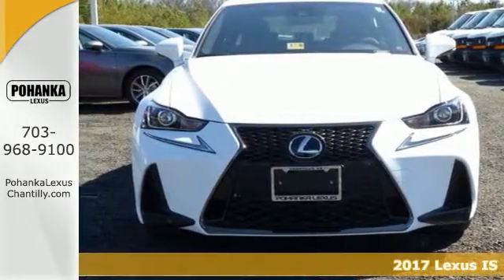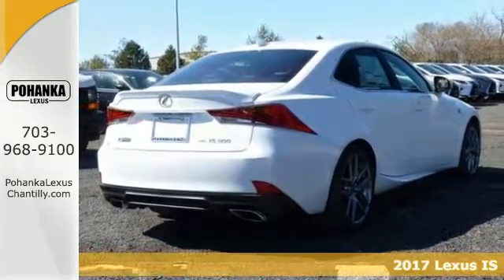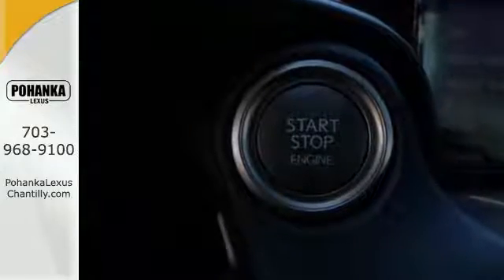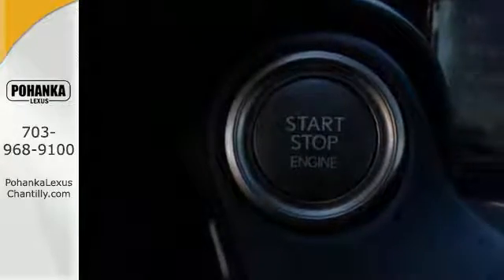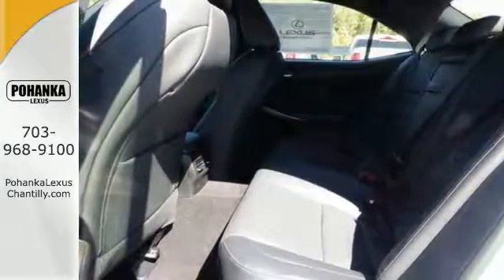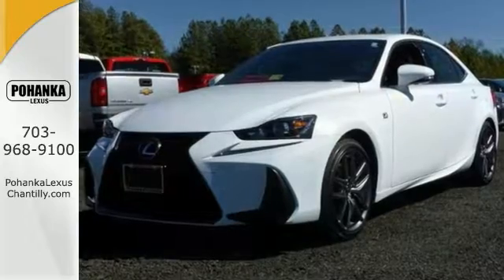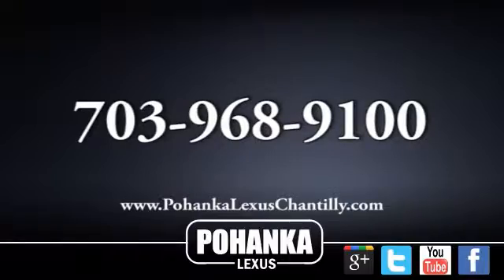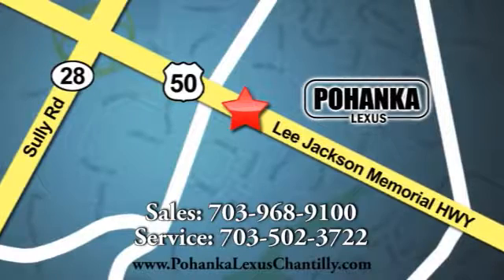New 2017 Lexus IS Chantilly Dale City VA DC, MD ISH519074 - SOLD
Year: 2017
Make: Lexus
Model: IS
Trim: IS 300 AWD
Engine: L Cyl.
Color: 83
Interior: EA25
Stock #: ISH519074
VIN: JTHCM1D21H5019074

Address:
13909 Lee Jackson Memorial Hwy